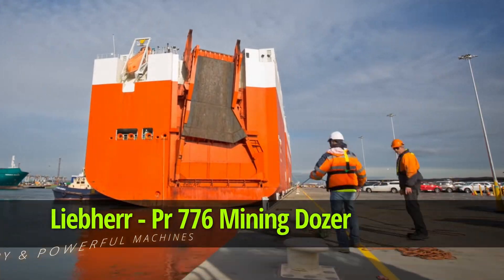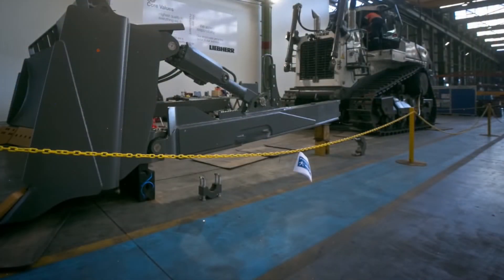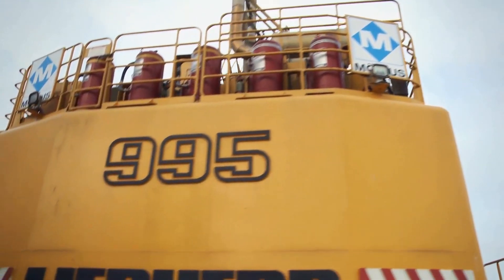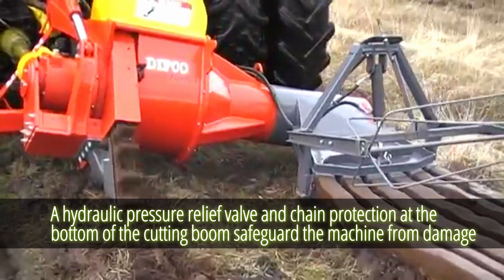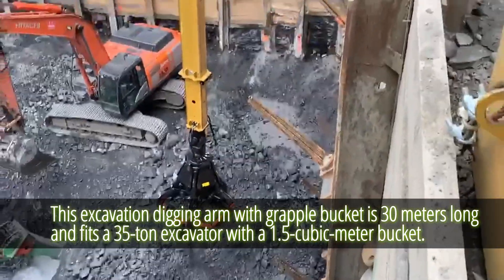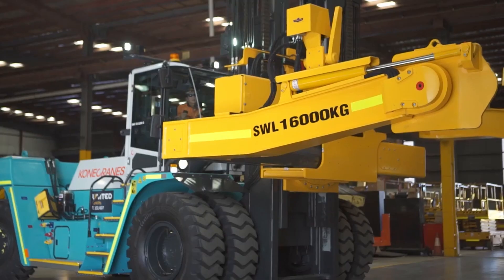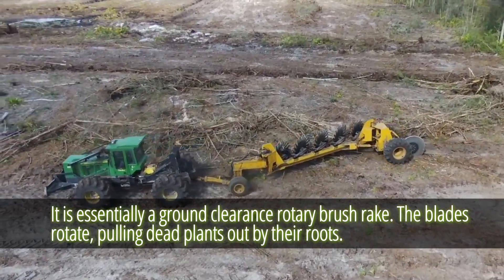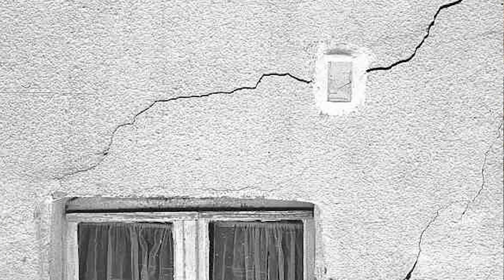10 Most Extraordinary & Powerful Machines You Have To See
In this episode, we'll look at 10 Most Extraordinary & Powerful Machines You Have To see!

Amazing Tech Life is the channel about technology, gadgets, new products, and amazing things you didn't know were true.

Chapters:
0:00 Intro
0:16 Liebherr - Pr 776 Mining Dozer
1:25  Mcelroy – The Talon 2000
2:10  Liebherr - Ponton Excavator P 995
2:51 Dfco Ltd
3:29 Svetruck Tmf 32/22 Logstacker
4:21 Gensco Equipment | Telescopic Teledipper EXCAVATION DIGGING ARM WITH GRAPPLE BUCKET
4:59 Heavy Duty Tyre Handler
5:40 Sv 400
6:15 Savannah Global
7:10 Sbv 10 Hf
7:53 Outro